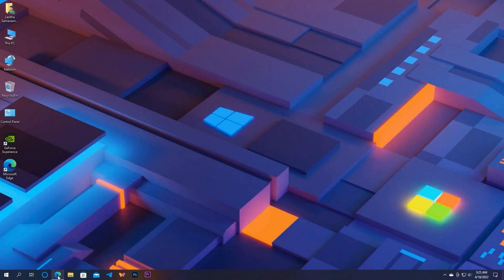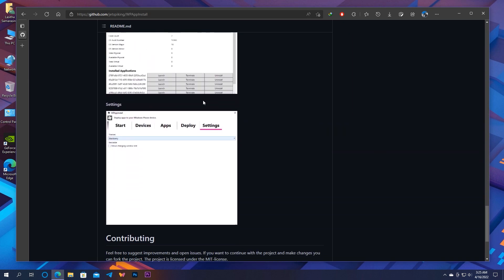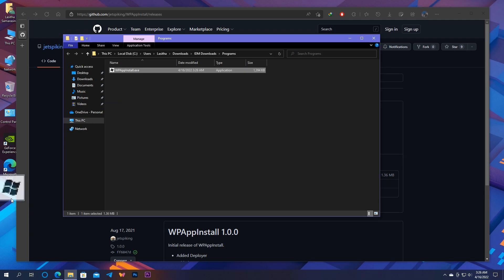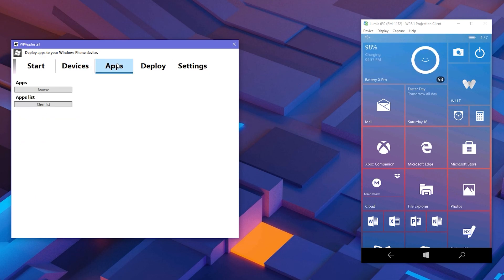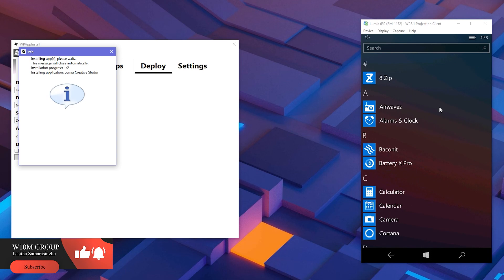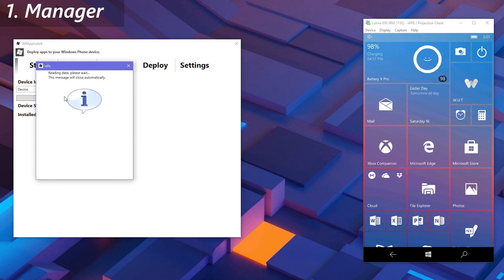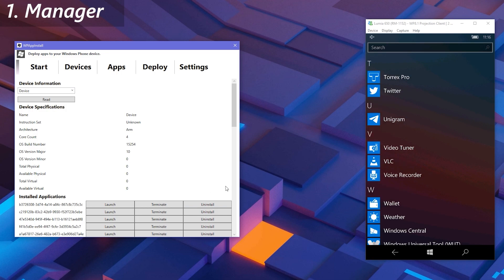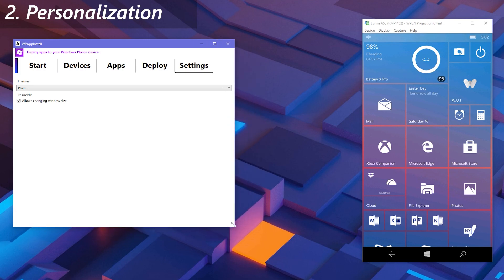WPAppInstall Features (An Application Installer/Manager)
Hello, welcome to the video presenting a new deployer called "WPAppInstall" by Jetspiking!

Functions of the Deployer
1. Application deployer.
2. Support for all type of deployment modes (Advanced)
3. Application manager.

Chapters
00:00 - Group Intro
00:07 - Download & Set-UP
01:28 - How to use
02:40 - Extras
             02:44 - Manager
             03:33 - Personalization
04:10 - End

Notes
• Lite SDK is enough, full SDK is optional.

Credits
√ Jetspiking for WPAppInstall.